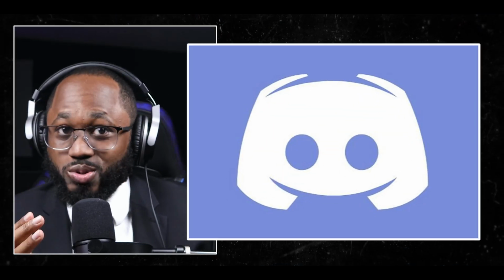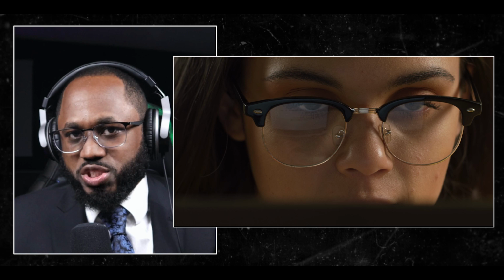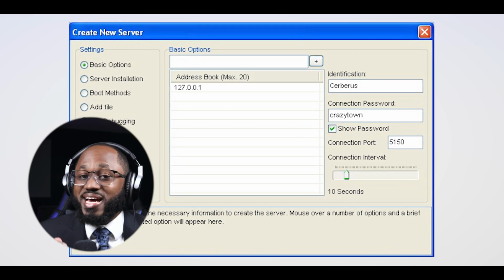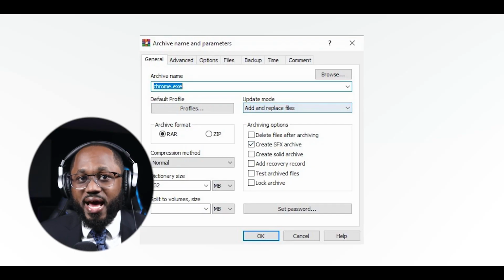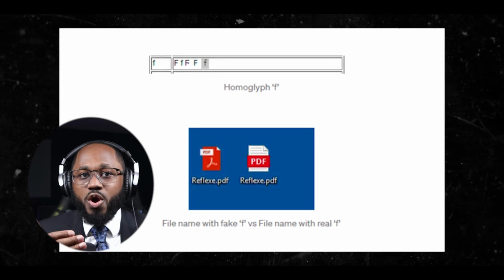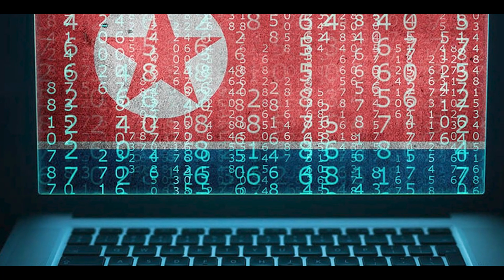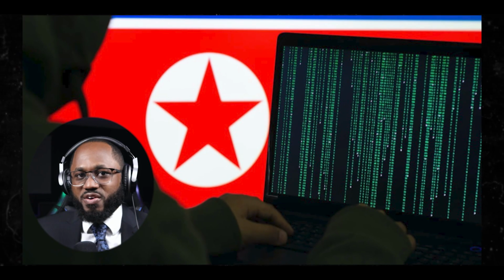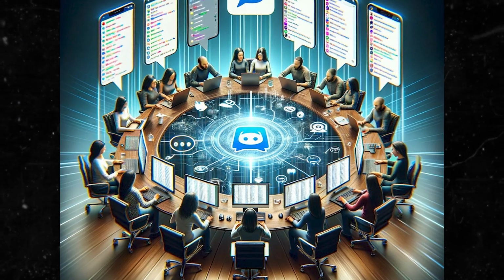This Malware In A Discord Server Controls My PC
There are discord servers that can control your PC if you accidentally click on a link containing malware. Remote access trojans is a form of malware and is one of the latest discord scams being used to steal information from discord users. I also provide tips on how to protect yourself from malware on discord.

Enjoying Watching My Recent Videos